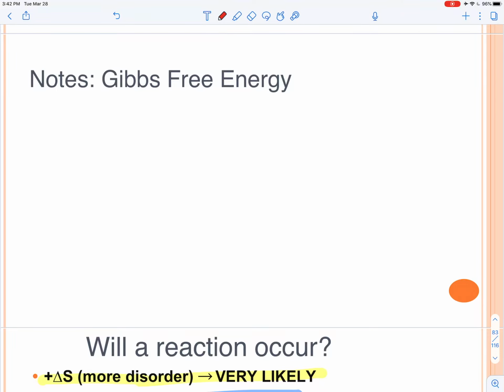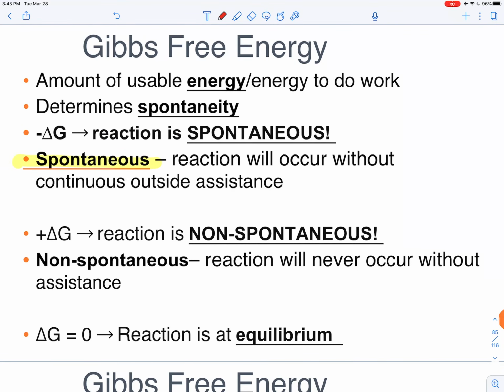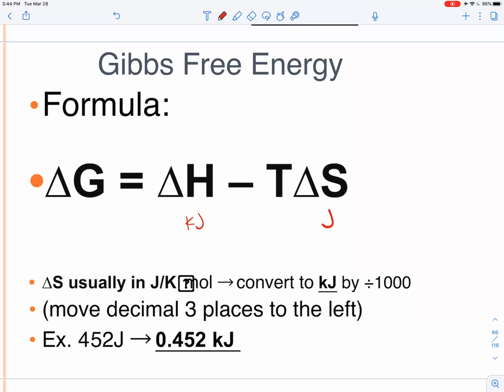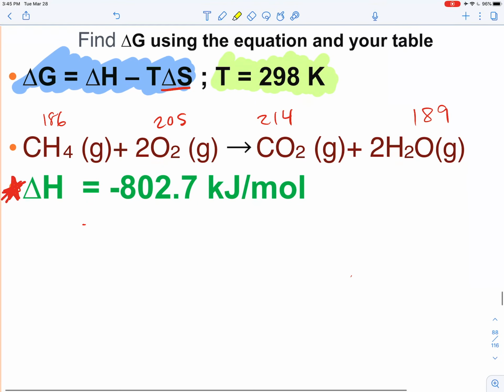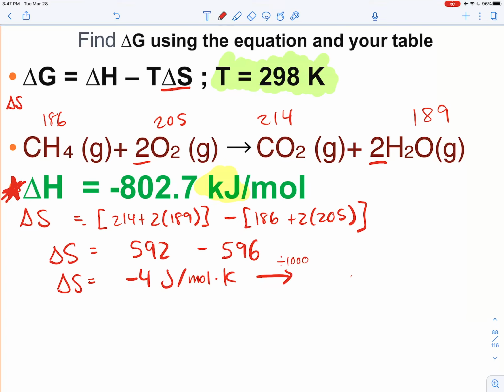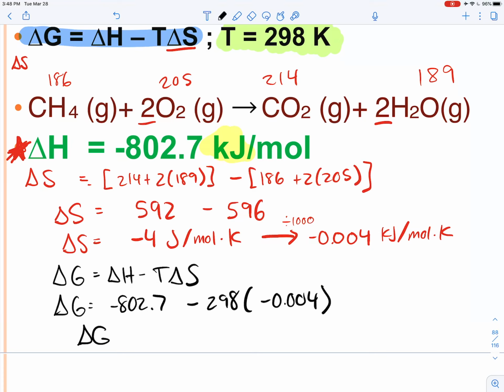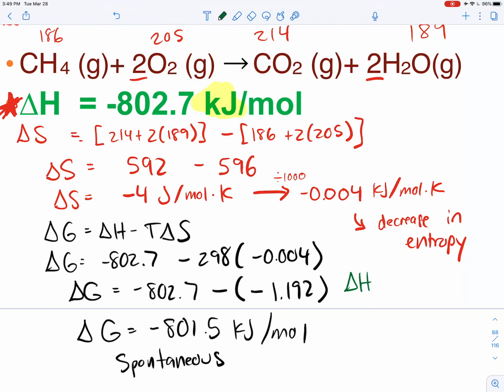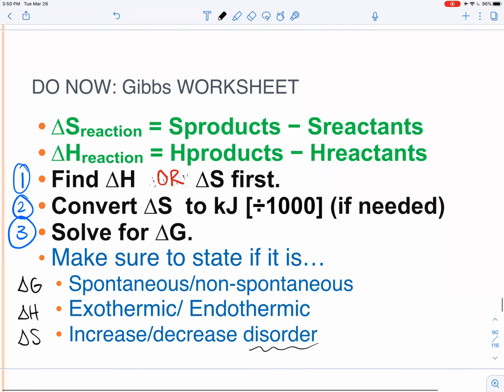Gibbs Free Energy